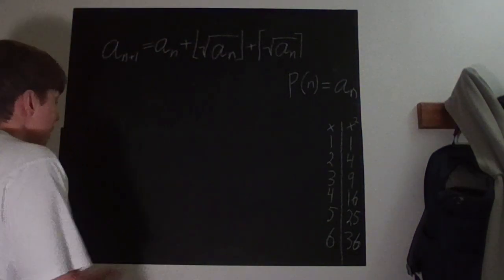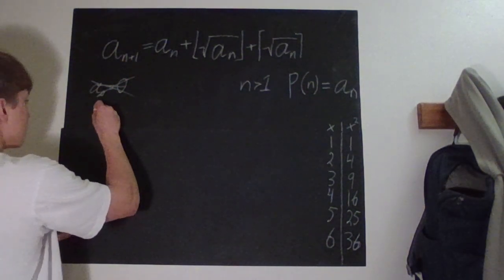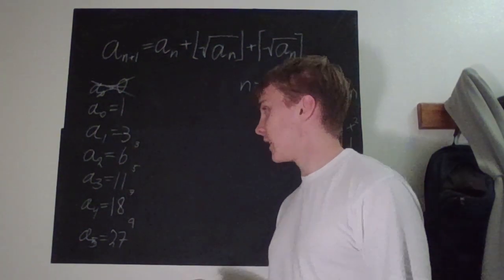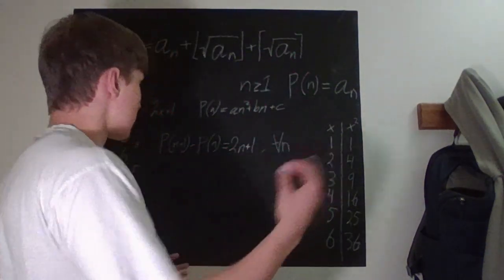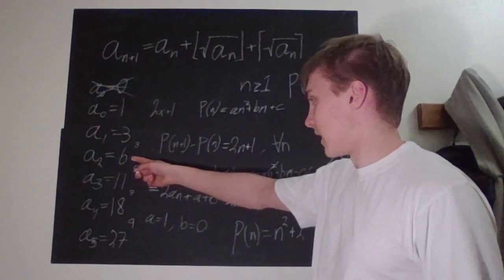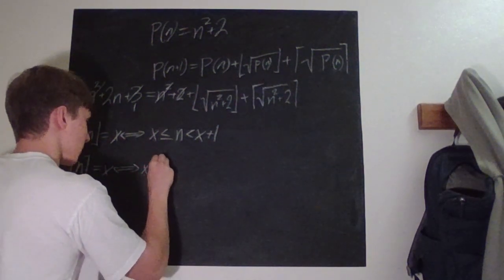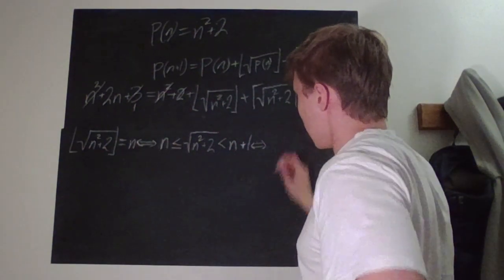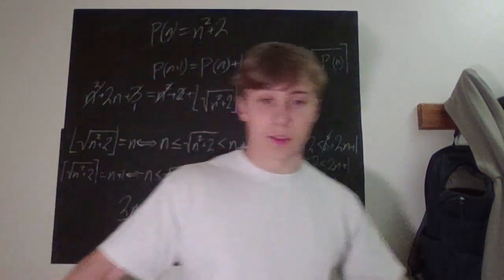Find a polynomial that satisfies this recursion!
Question #5 on the 2021 SMT - the School's mathematics competition.
Content:
00:00 - Start
04:30 - Finding an appropriate polynomial
09:45 - Proff with obtained polynomial